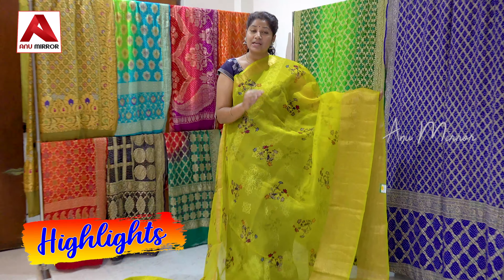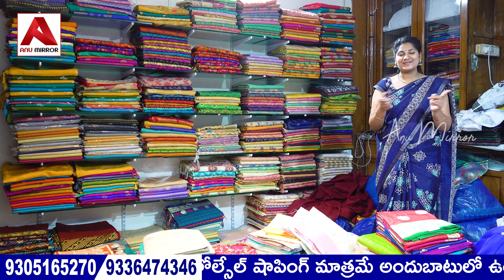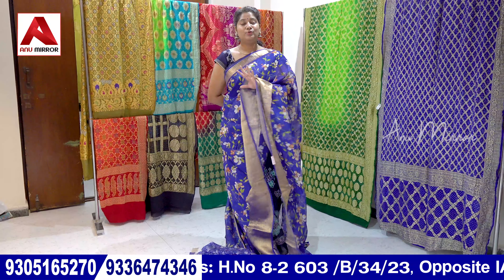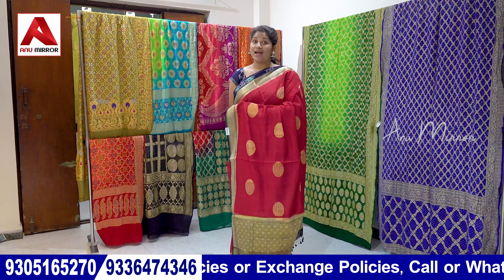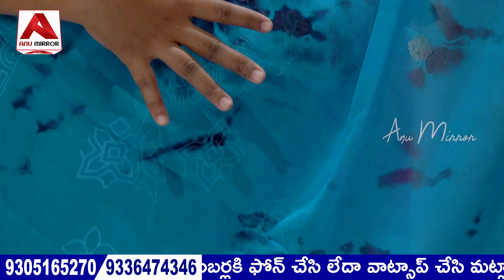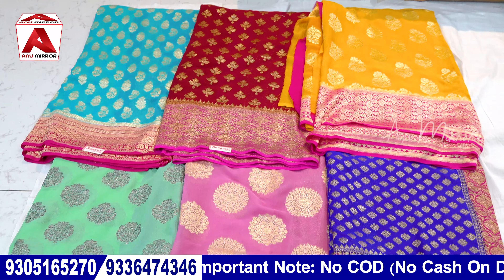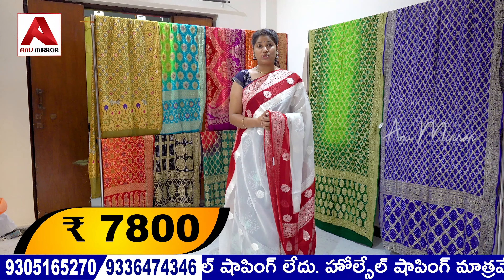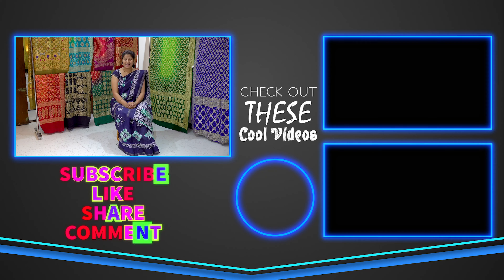Munga Silk Sarees | Tussar Silk Sarees | Organza Sarees | Chiffon Sarees | Georgette Saree Wholesale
చాలా బాగున్నాయ్ sarees, తక్కువ ధరలకే Wholesale లో తీసుకోవచ్చు. Bridal collection, Wedding collection, Partywear collection అన్నీ దొరుకుతాయి. Here Munga silk sarees, tussar silk sarees, Banaras sarees, Banaras silk sarees, pure organza silk sarees, Banaras organza sarees, linen chiffon sarees, chiffon georgette sarees, pure georgette fabric sarees available in Hyderabad wholesale market.

Courier available, Online facility available, All over India shipping available also wholesale and bulk purchases only.

Banaras Gallery - Manufacturer & Wholesaler.
Banaras Gallery Address:
H.No 8-2 603/B/34/23, Opposite IAS Quarters, Road No 10, Banjara Hills, Hyderabad City, Telangana State, India. PIN Code 500034.

Contact this Channel through the following Mail or Number.

(Don't Call. Only WhatsApp)

00:00 Highlights
00:56 Disclaimer
01:12 Shop Introduction
02:02 Shop Collection
13:12 Conclusion